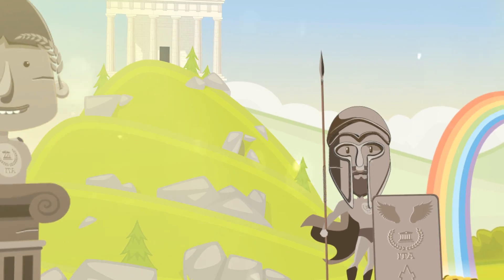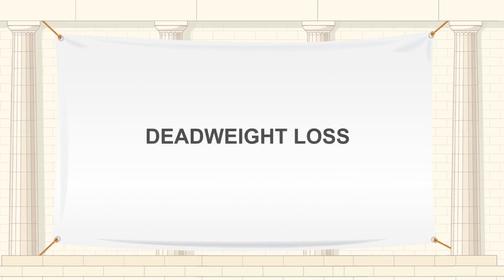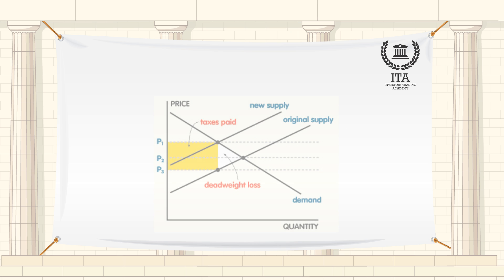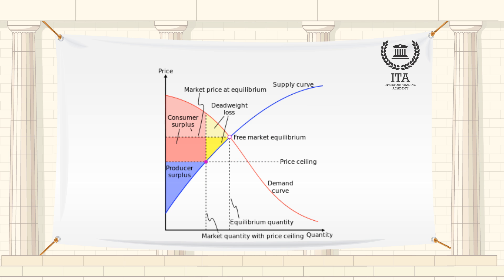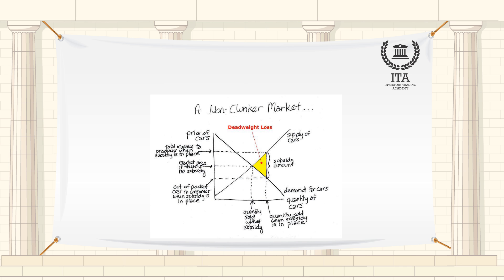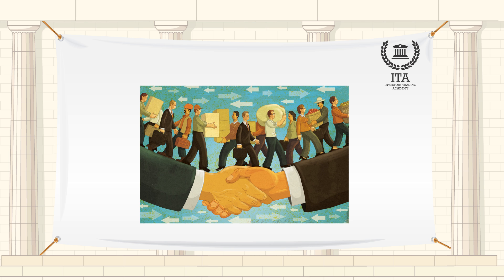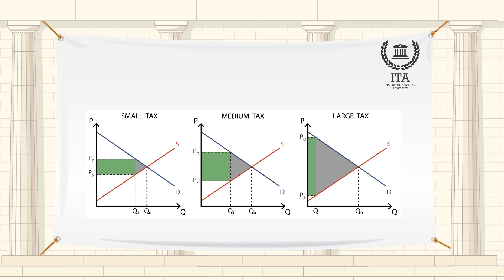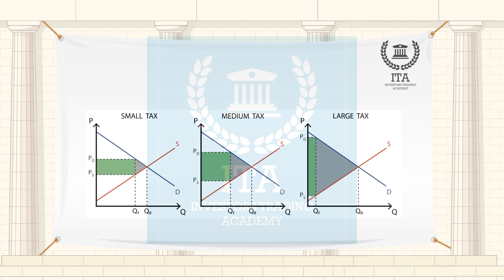What is Deadweight Loss?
Our word of the day is “Deadweight Loss”
Deadweight loss is the fall in total surplus that results from a market distortion, such as a tax. In economics, a deadweight loss (also known as excess burden or allocative inefficiency) is a loss of economic efficiency that can occur when equilibrium for a good or service is not achieved or is not achievable.
Deadweight loss can be stated as the loss of total welfare or the social surplus due to reasons like taxes or subsidies, price ceilings or floors, externalities and monopoly pricing. It is the excess burden created due to loss of benefit to the participants in trade which are individuals as consumers, producers or the government.
For example, if a certain tax is imposed on the producer for each unit of the good he sells, it is likely that the new equilibrium price that is settled for the transaction will be higher and therefore some burden of this will be passed on to the consumer.